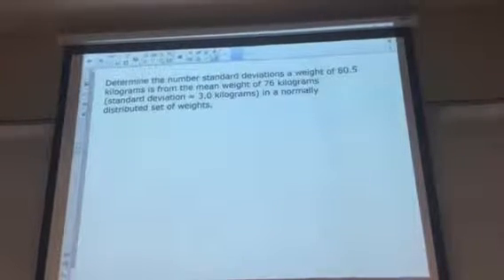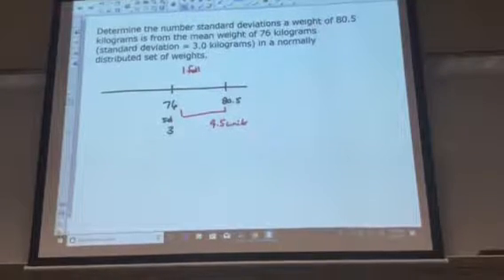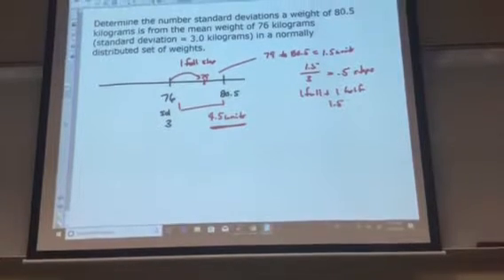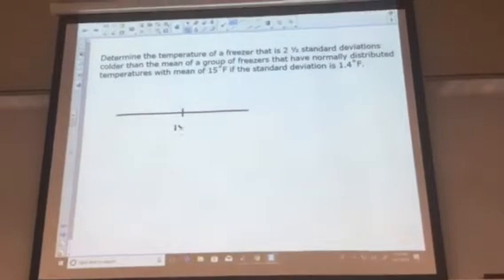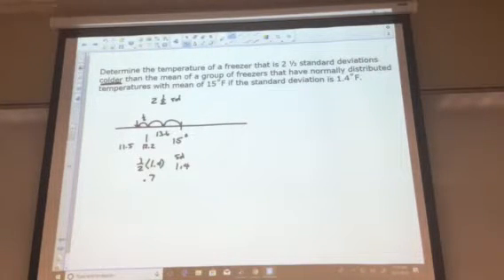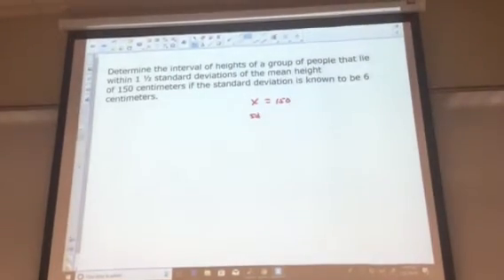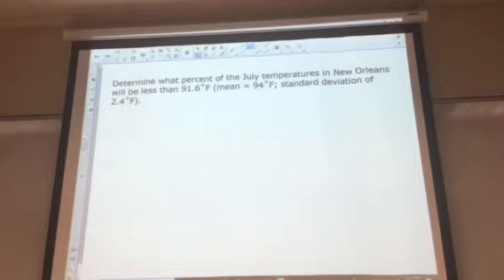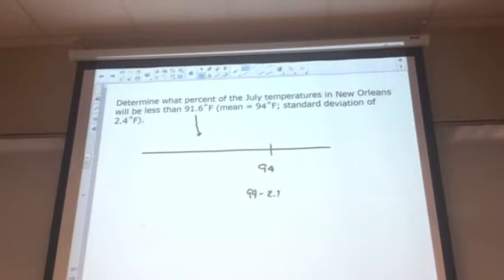Math- 105 TEST III #31